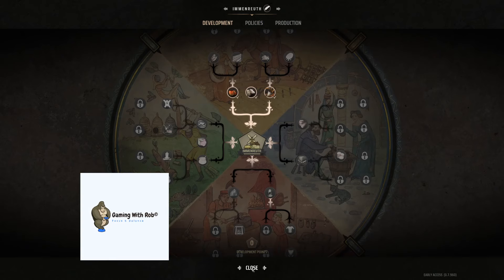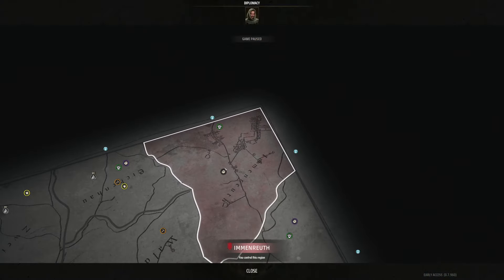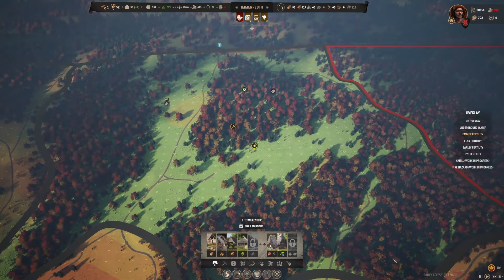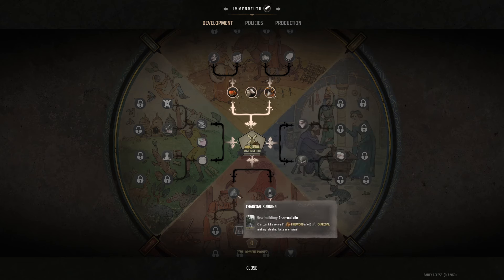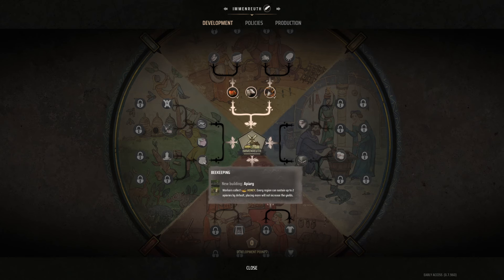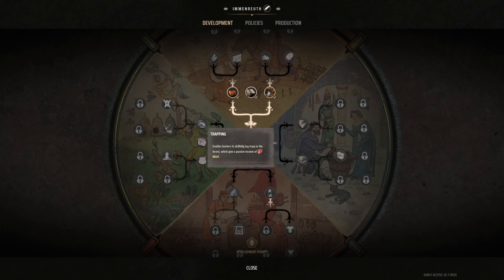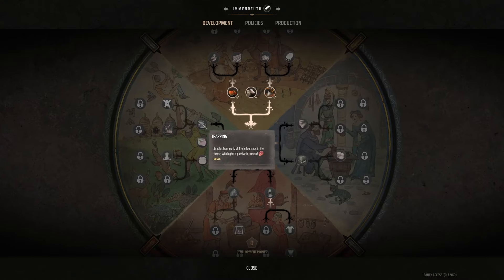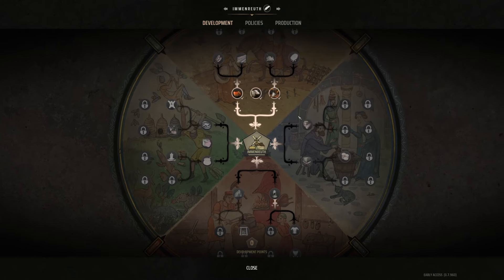Manor Lords - Use Development Points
Learn how to use development points in Manor Lords to build and grow your medieval city. Watch this tutorial to understand the importance of development points in the game!